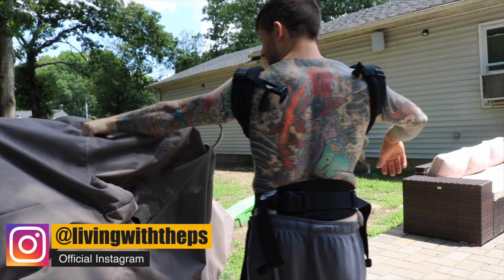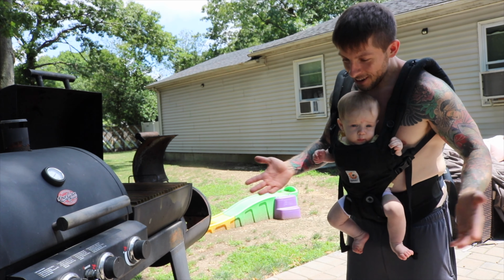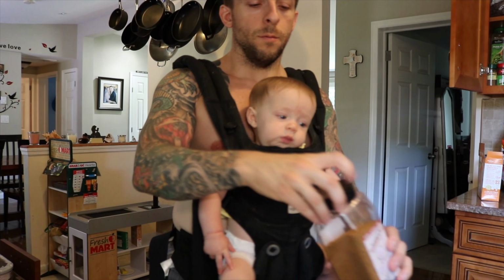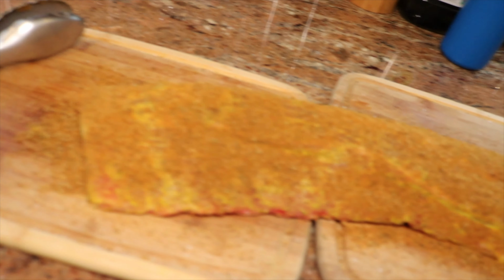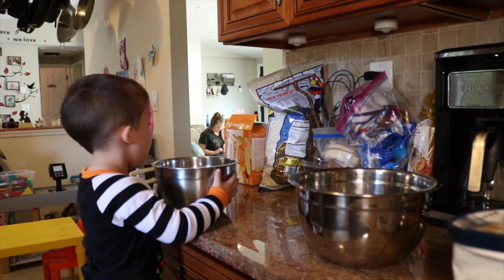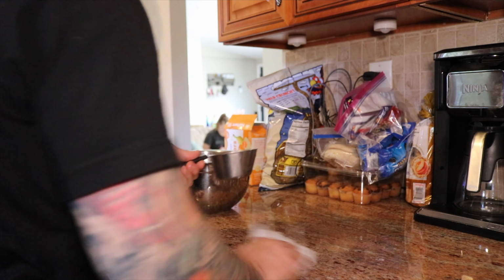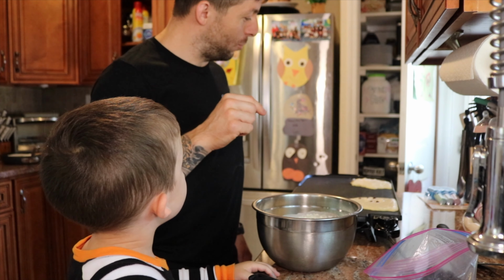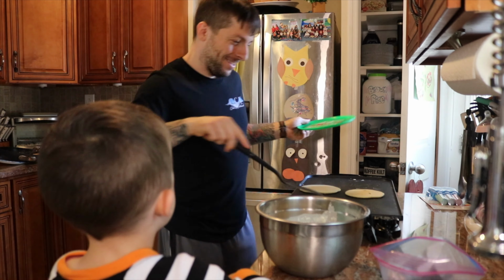While Mommy's Away... Daddy, baby and toddler PARTY!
7/26/2020 - 7/26/2020